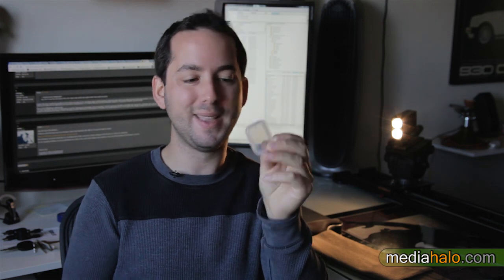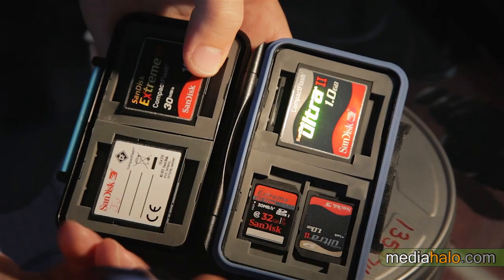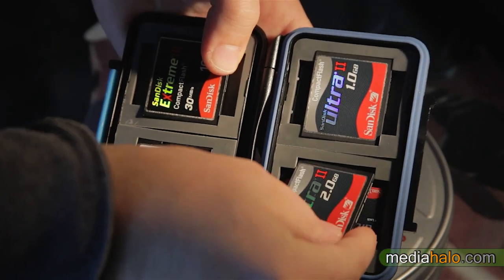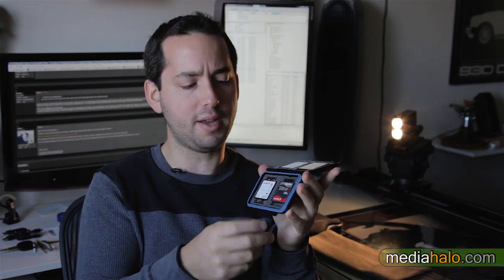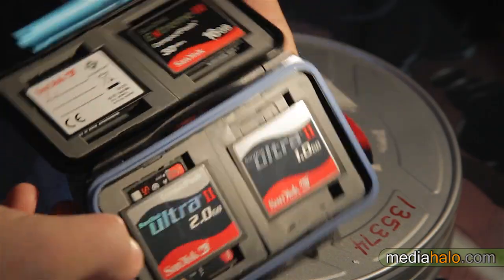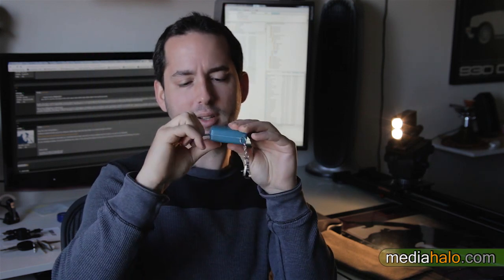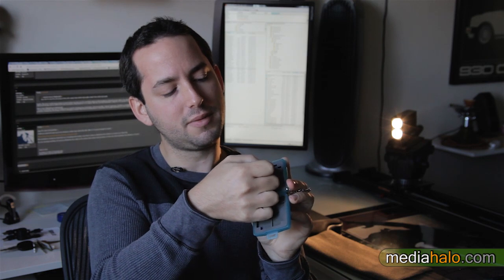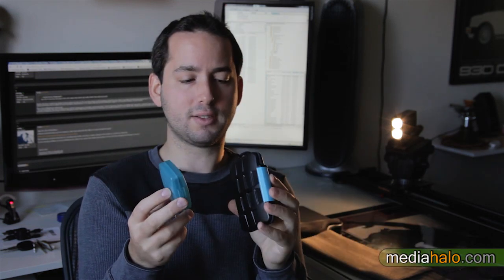$9 CF/SD card holder, Holds 12 cards, water tight, armor protective.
The smaller one:
With these cases being so inexpensive, there's really no excuse to be using the standard dinky plastic cases that come with CF/SD card retail packages